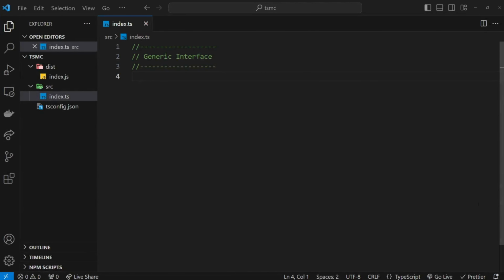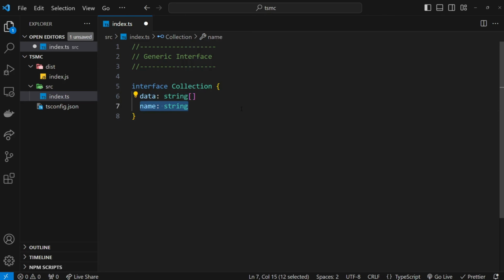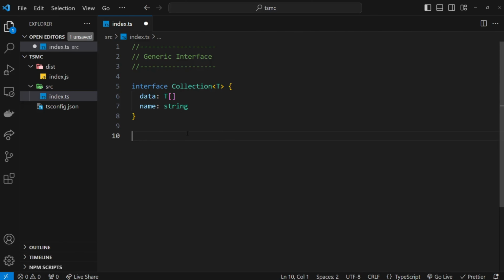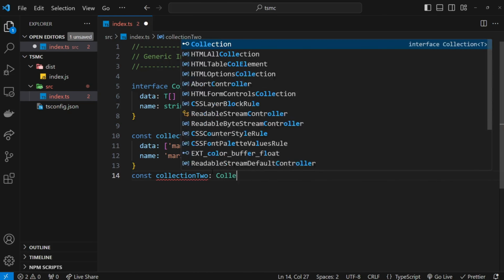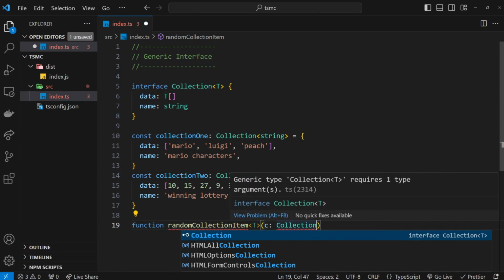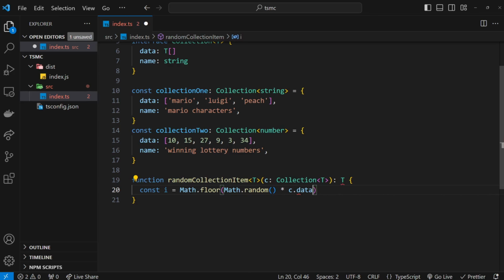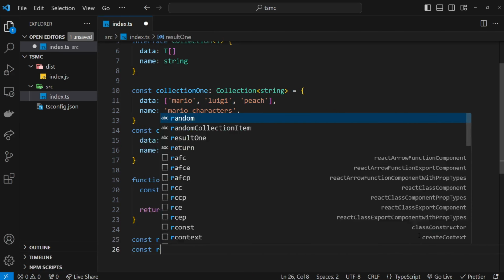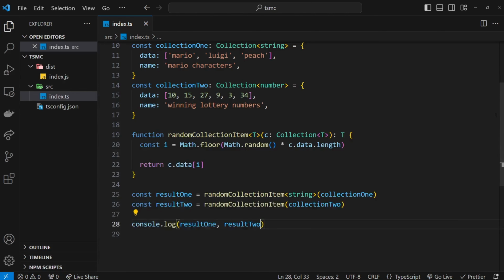#14 Learn TypeScript Fast : Learn about Generic Interfaces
👋 Hey Everyone!

Welcome back to our TypeScript series!